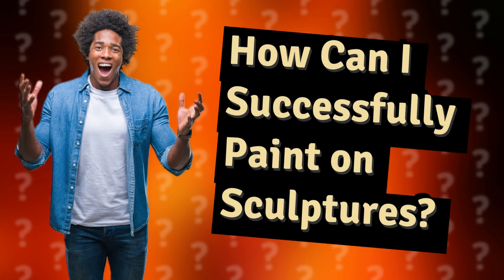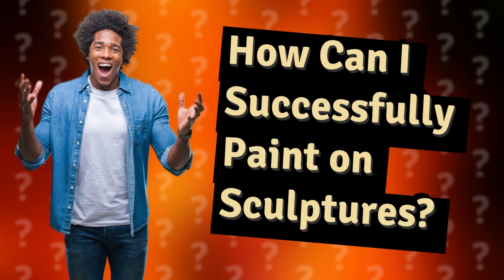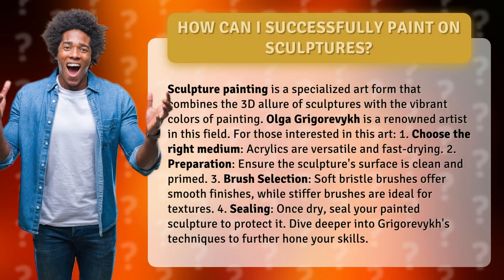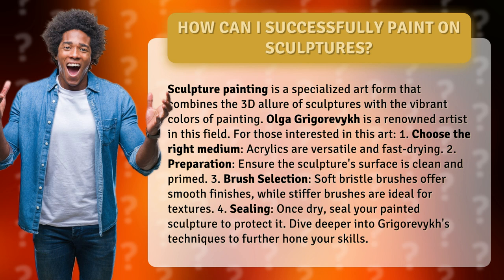How Can I Successfully Paint on Sculptures?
Master the Art of Sculpture Painting with Olga Grigorevykh • Master Sculpture Painting with Olga Grigorevykh • Discover the secrets of successful sculpture painting with renowned artist Olga Grigorevykh. Learn about choosing the right medium, preparing the surface, selecting the perfect brushes, and sealing your masterpiece. Dive deeper into Grigorevykh's techniques to enhance your skills in this captivating art form.